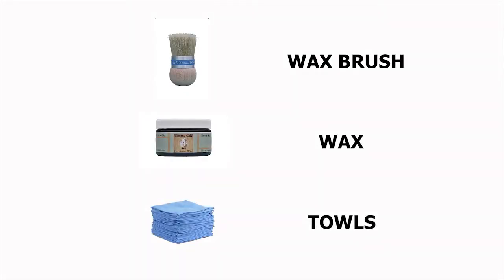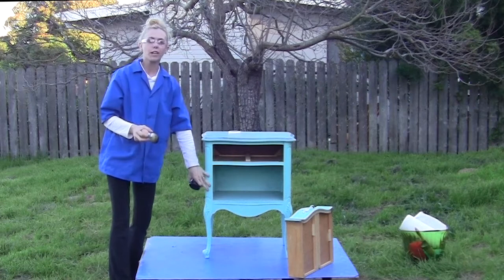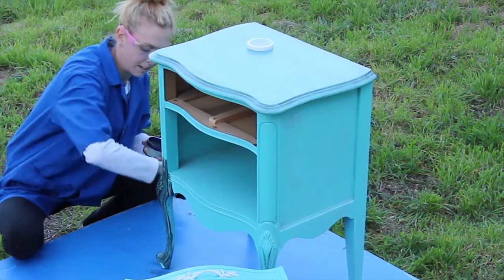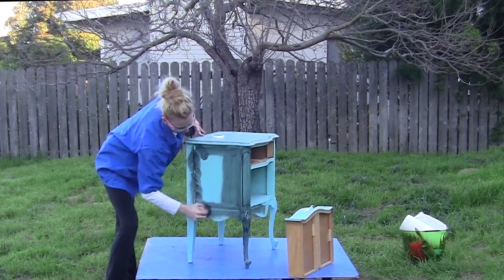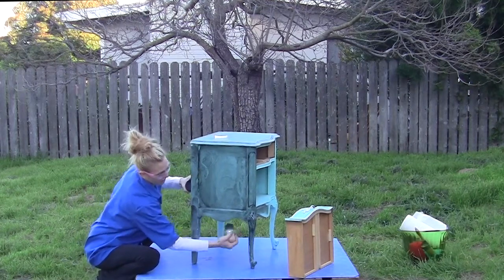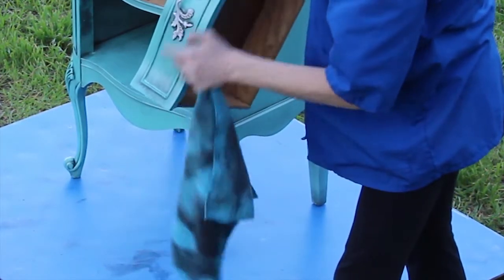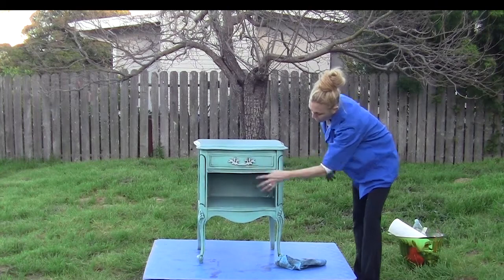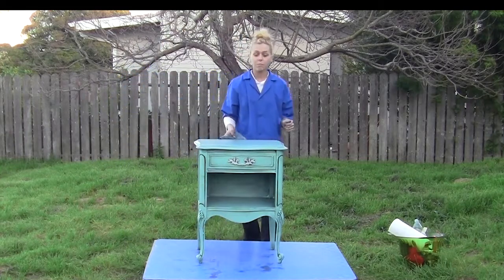DIY - How to apply Black furiure wax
In this video we show you the basics of applying black wax to your chalk painted piece.  Color selected for the end table is Chalk Mountain Furniture Paint #15 then sealed with our natural charcoal black wax. When waxing we advise that you apply your colored waxes first, this saves you on your finishing time as well as cost to complete your project. There is no need to apply clear wax unless the wax is too dark for your desired look. Always apply your wax in circular motion, when removing the wax; always rotate your rag to a clean side. With our wax less is more.